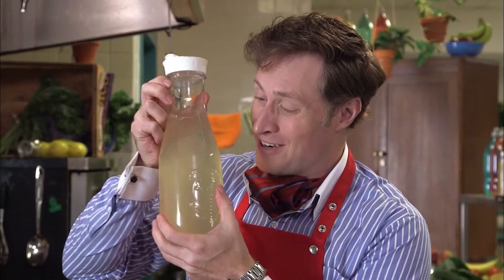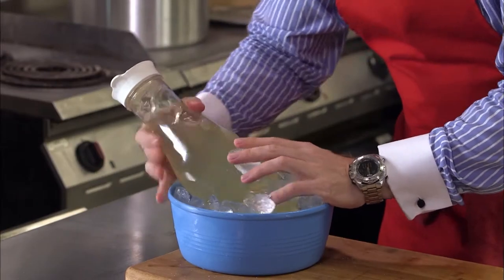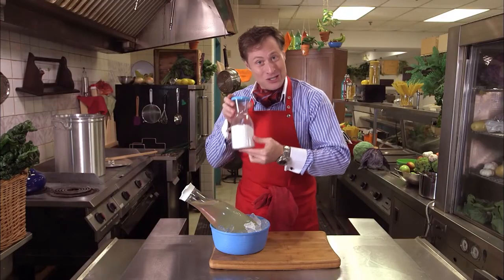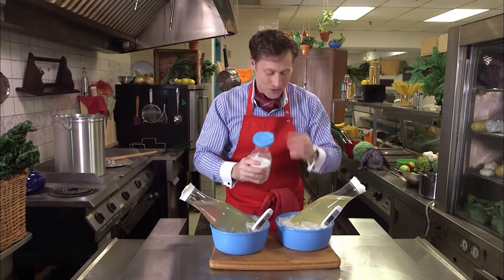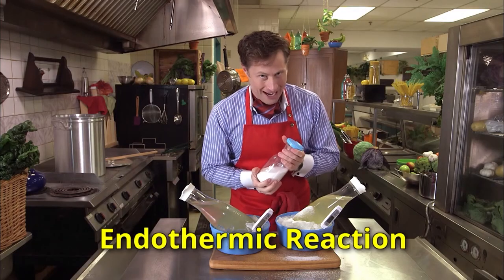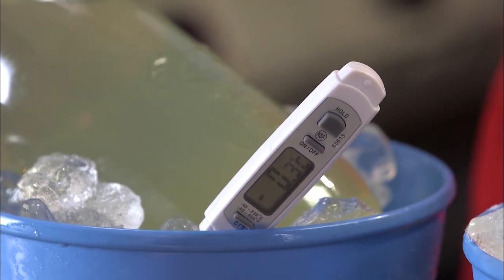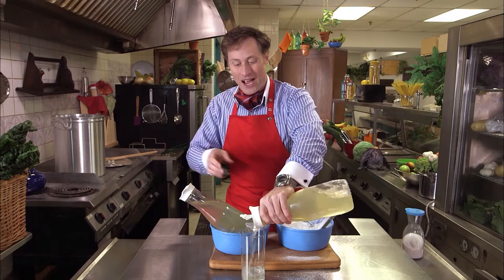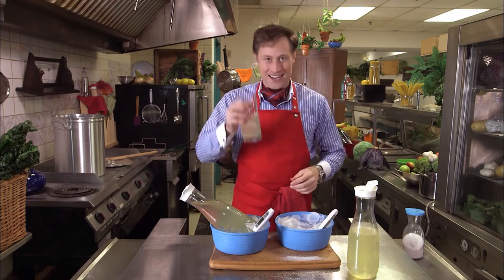A Quick Life Hack to Enjoy a Cool Lemonade | Science Max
Learn how to make ice even colder than it already is and enjoy a refreshing lemonade by just adding one simple ingredient. Yes, science is cool!

Be amazed with Science Max and other fascinating programmes on the Da Vinci Kids TV channel. Tune in with your local TV provider

Defy gravity with a hoop glider. Build a tower to withstand an earthquake. Harness the power of lightning. Are you ready to take science to a whole new level? Perform table top experiments and test your science trivia only to max it out and about in the real world.